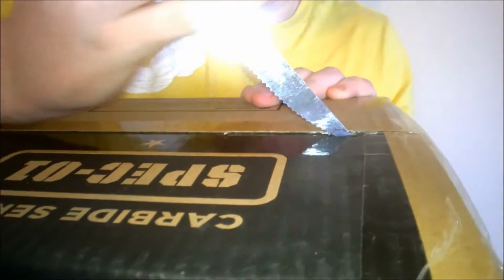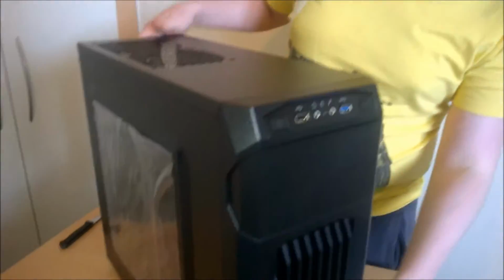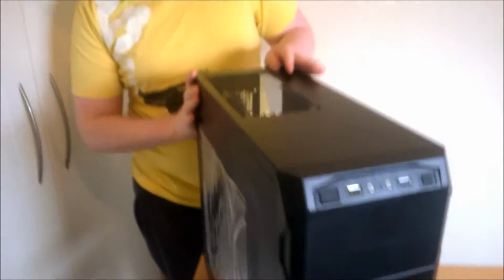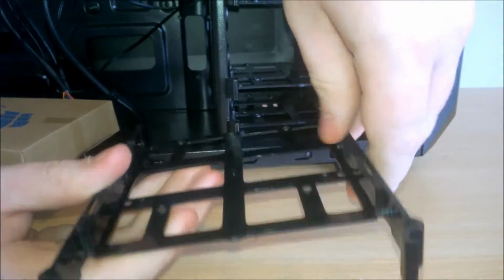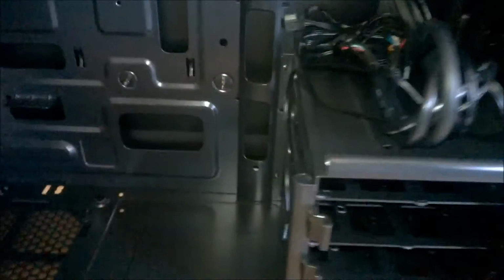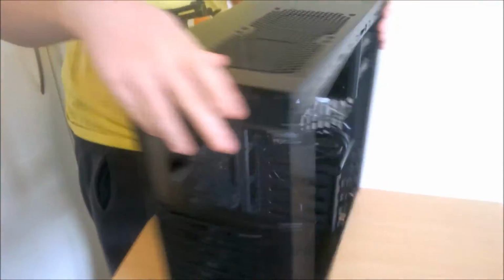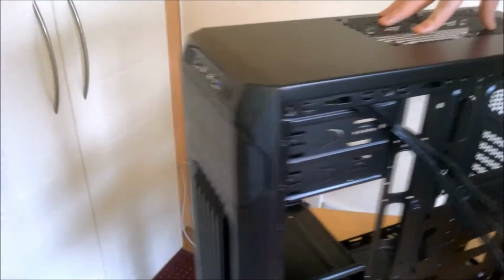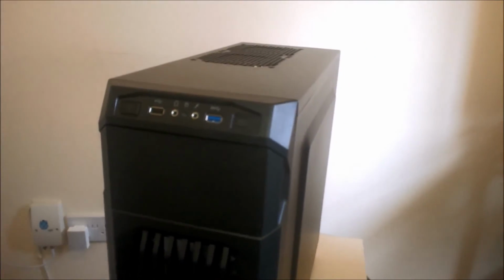Corsair Carbide Spec 01 unboxing and review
The Corsair Carbide Spec-01 Mid Tower Gaming case, is great for the price. It has toolless drive cages, and 5 1/4" bays, giving you ease when building. And of course, that giant side panel window is always nice to see.